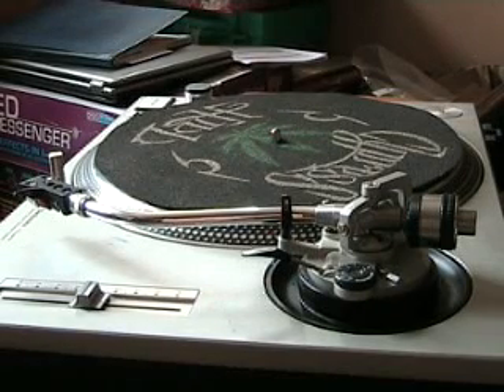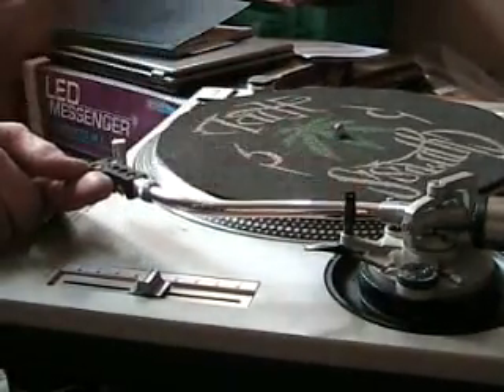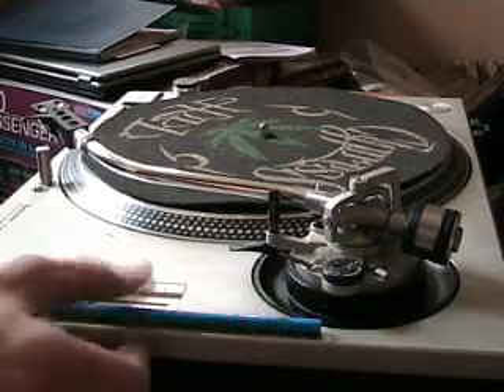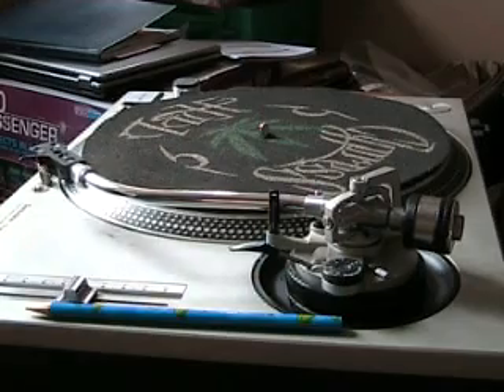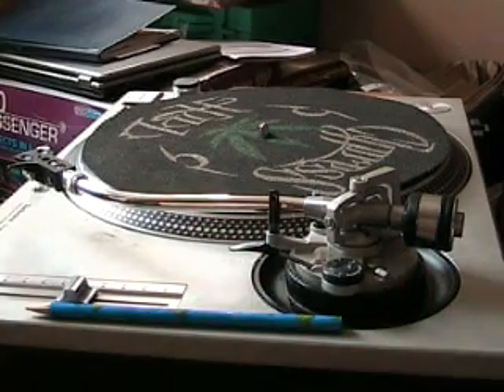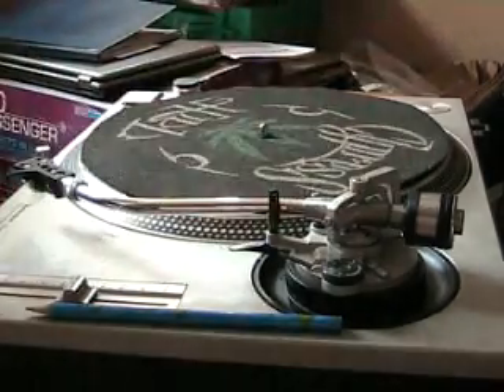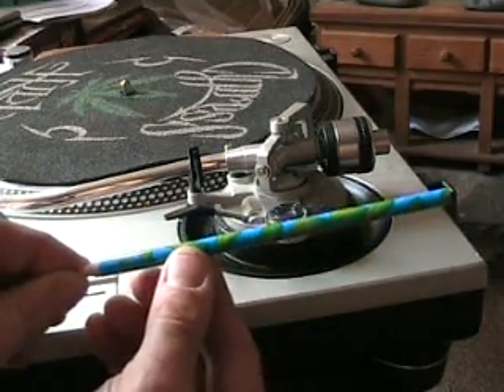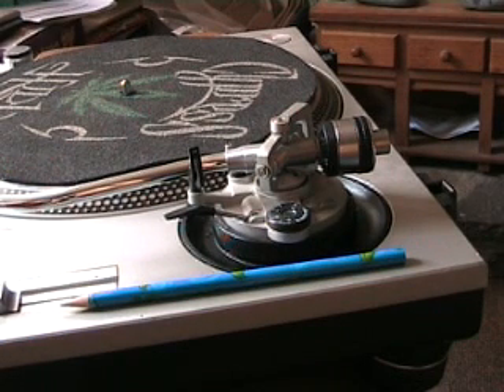How to set the tone arm on a vinyl turntable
Setting the tone arm on a vinyl turntable.
  Simple to follow instructions.
 Remenber all cartridges have diferent weight settings so look at the box or go on the web to make sure.